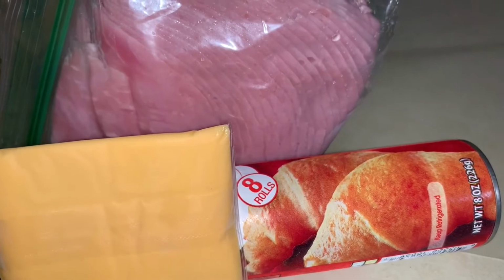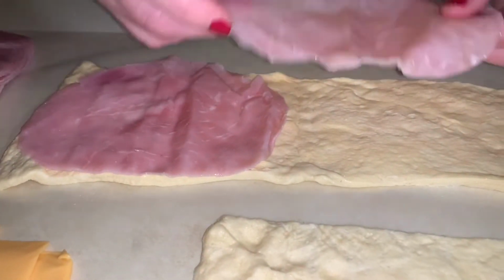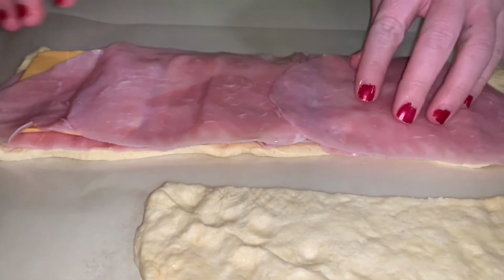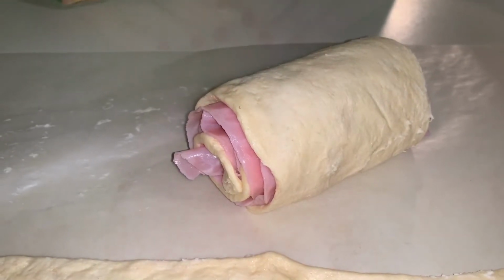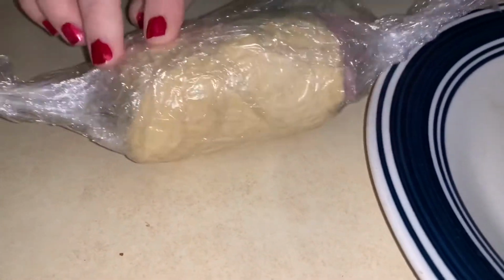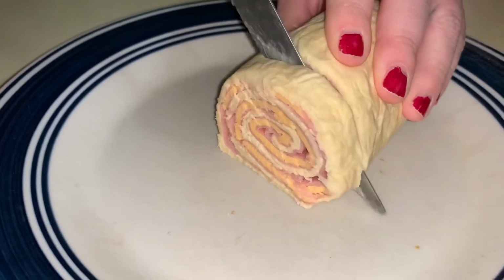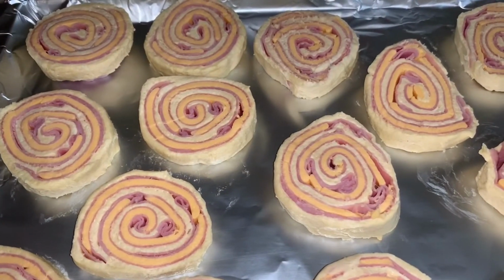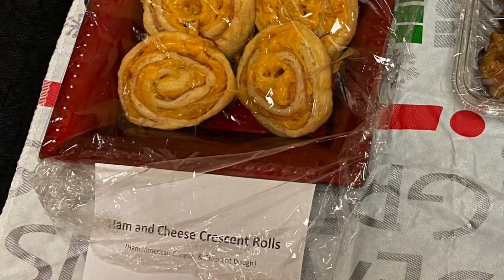Cooking Appalachia - Ham & Cheese Breakfast Pinwheels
If you are looking for a quick, affordable, and family friendly party food, you need to look no forever. These ham and cheese pinwheels are the perfect bite.

These can serve as a party food, finger food, child snack, breakfast dish, horderve, baby shower dish, and so much more. Fully customizable with the deli meat, cheese, and dipping sauce.

Let’s make ham and cheese pin wheels here in my Southern Appalachian Kitchen.